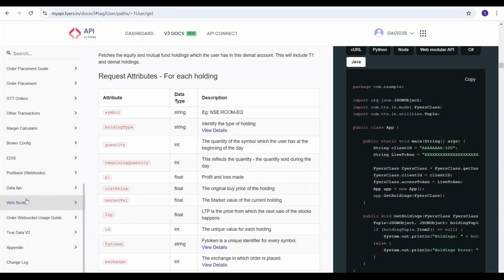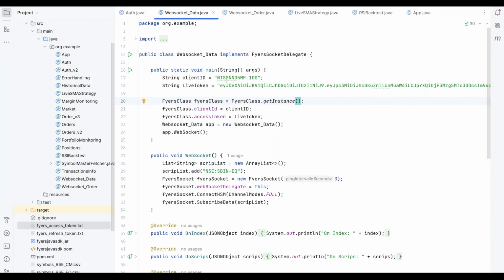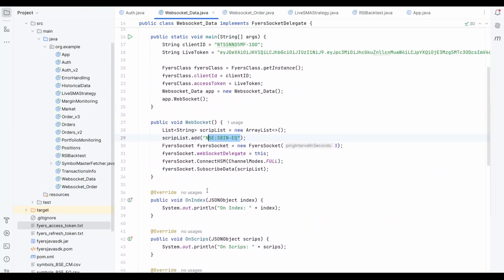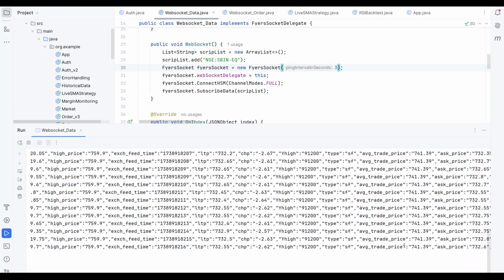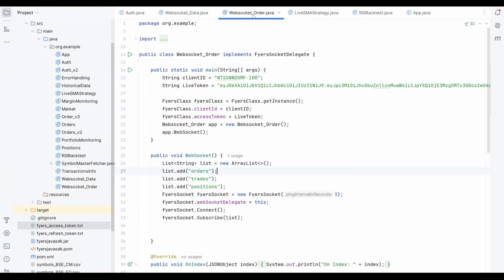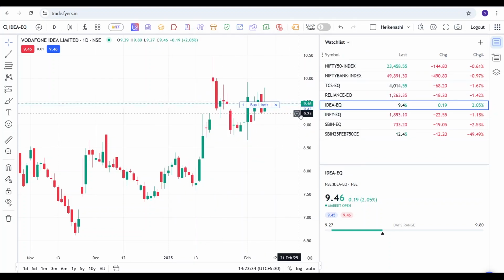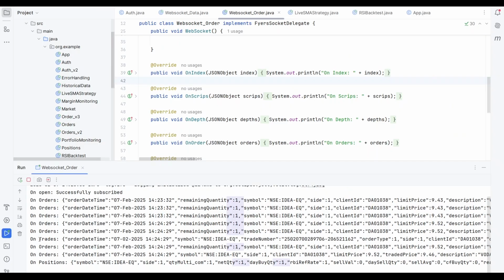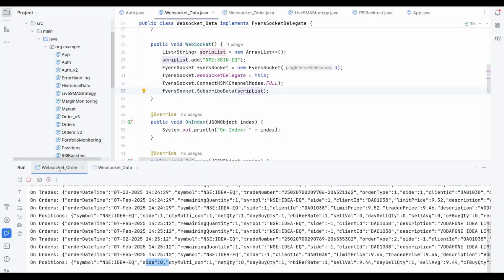10. Web-socket set-up explained | FYERS API - Java